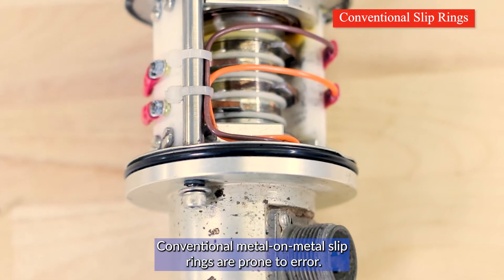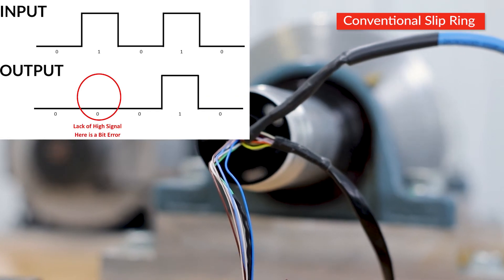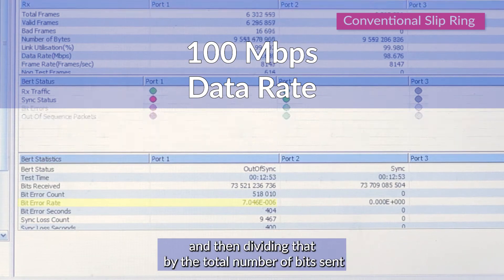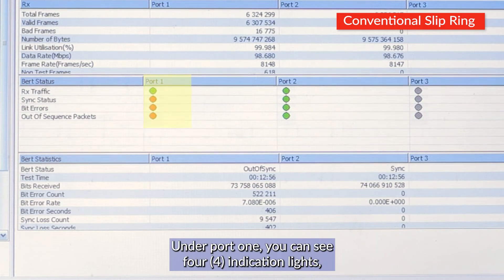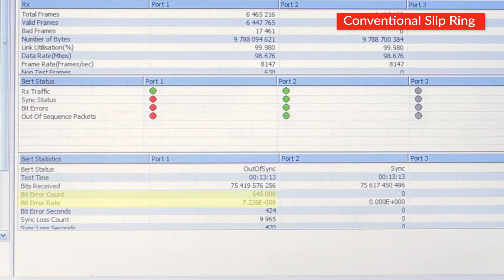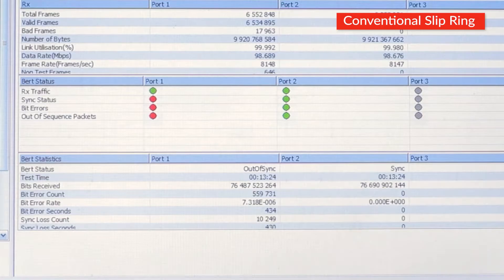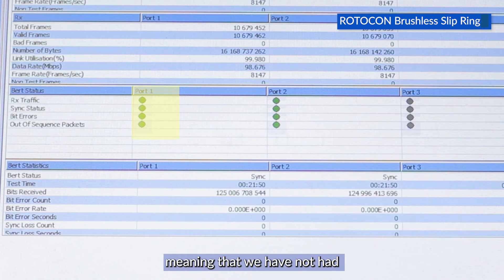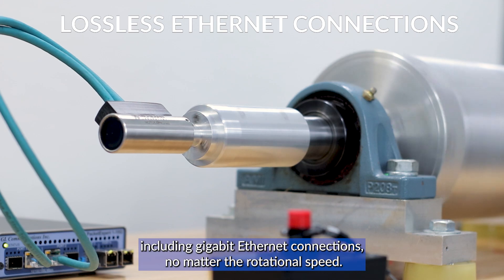Bit Error Rate (BER) Test in Ethernet Slip Rings - Meridian Laboratory ROTOCON Slip Ring Technology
ROTOCON Brushless Slip Rings Provide Consistent Power & Data Communication

This video tests Bit Error Rate (BER) in slip rings and demonstrates the facts about Ethernet & data transmission when using rotating Ethernet devices. Many slip ring manufacturers advertise a low BER, or even zero Bit Errors, but this is simply not factual. When it comes to Ethernet slip rings, ROTOCONs deliver results that others can only falsely claim.

MERIDIAN LABORATORY TESTS EVERY SINGLE ROTOCON ETHERNET SLIP RING, AND ENSURES THAT THE BIT ERROR RATE IS BELOW 1E-10

A traditional brushed slip ring relies on a stationary graphite or metal contact (brush) which scrapes on the outside diameter of a rotating metal ring. This type of device leads to many Bit Errors. These Bit Errors are the result of poor signal quality, and data being lost forever, potentially causing issues in an application.

Unlike conventional slip rings, every ROTOCON features a brushless oil-sealed viscous wetted contact, providing an unrivaled 360 degrees of connection. ROTOCONs routinely deliver zero Bit Errors. The signal exiting a ROTOCON is as clear as the signal that went in. There are no detectable Bit Errors or packets lost.

Benefits provided by ROTOCON brushless slip ring:
• Perfect Signal & Power All in One Package Without Affecting the Quality of the Ethernet Communication
• Consistent Power and Data Communication (Gigabit Ethernet)